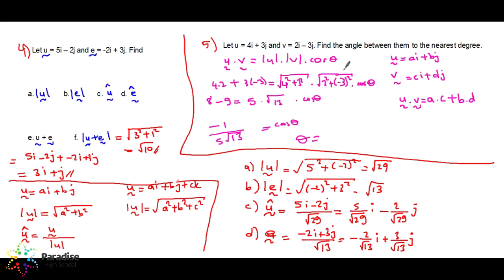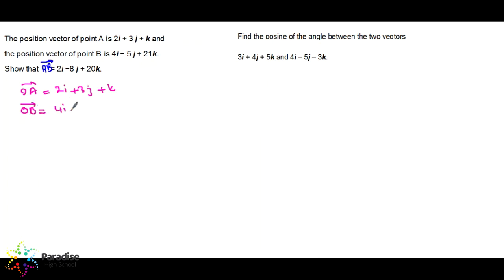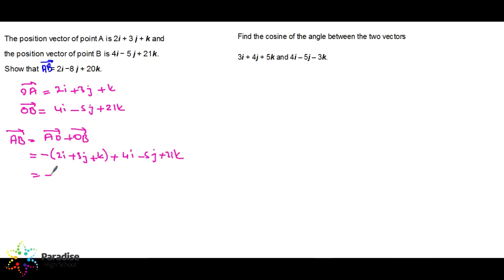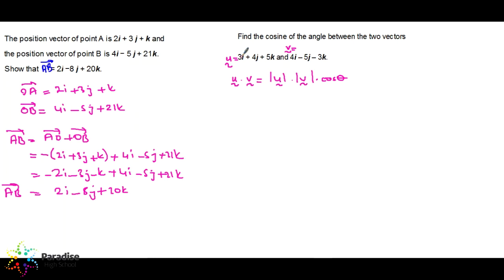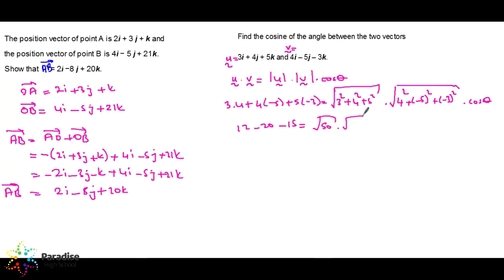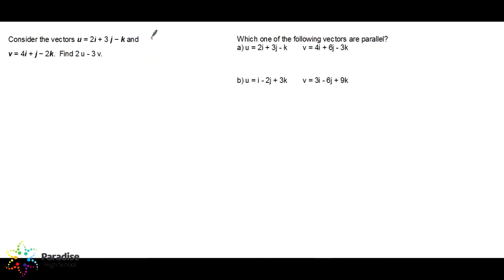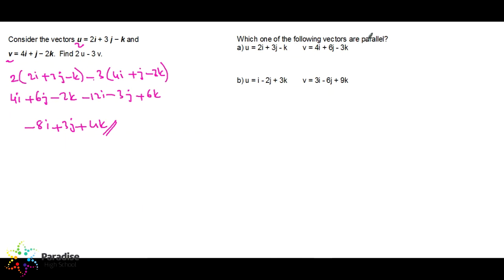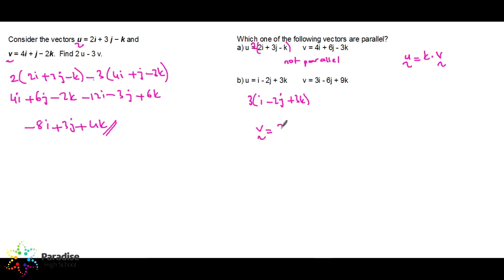Vectors (Part 3)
Vectors (Part 3) from Png Paradise High School. Hope you enjoy it.